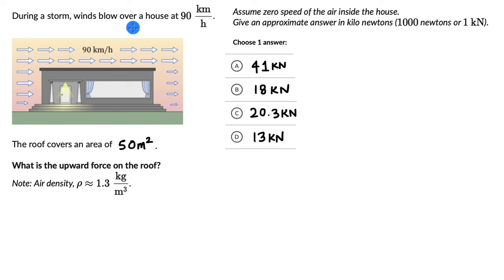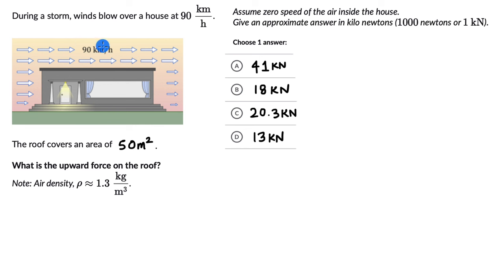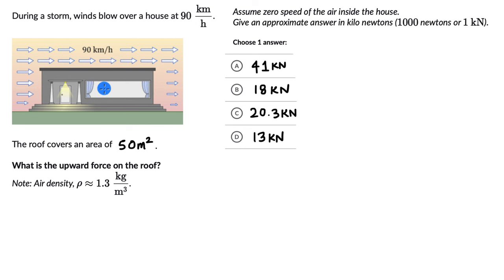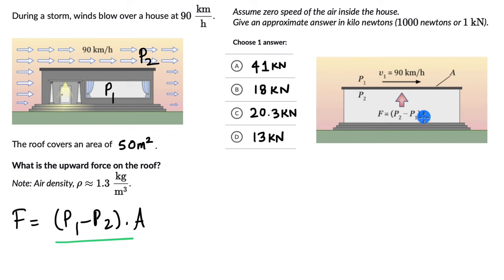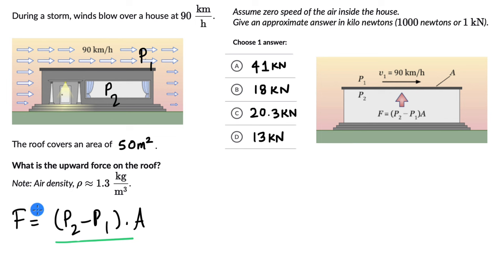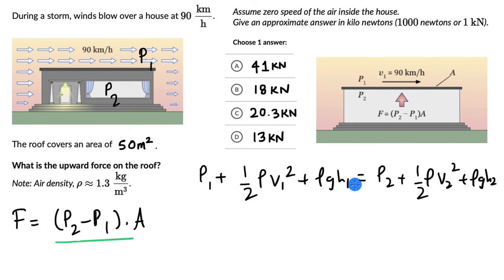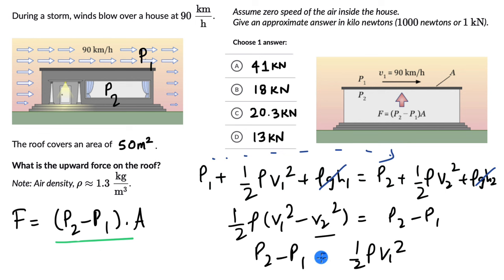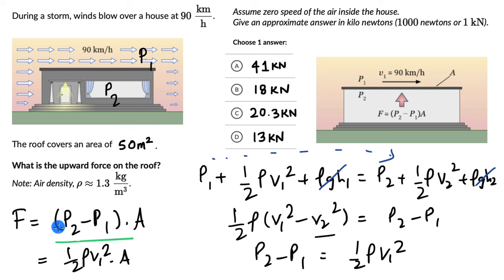Applying Bernoulli's principle | Mechanical properties of fluids | Physics | Khan Academy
Let's solve a question on Bernoulli's principle!